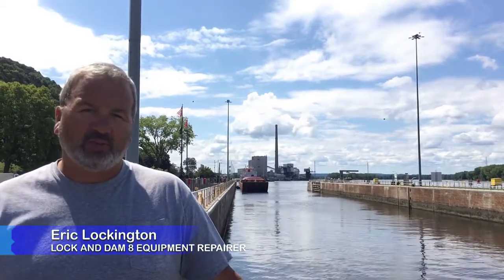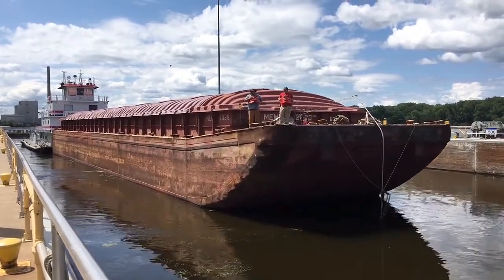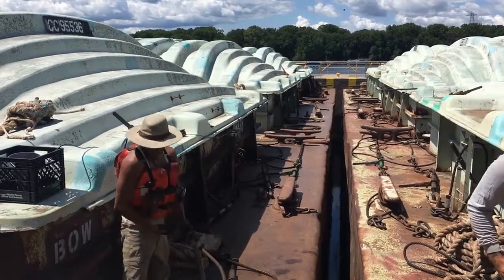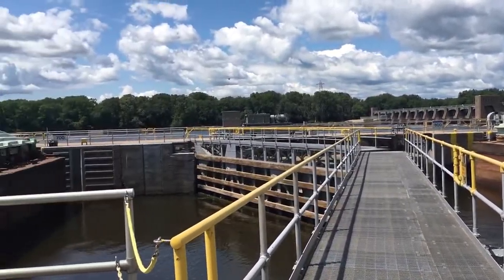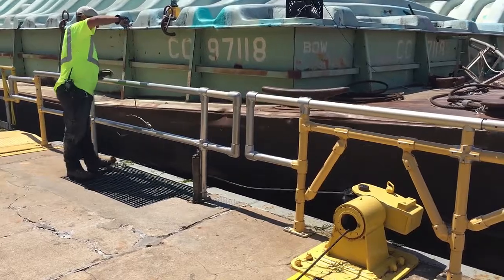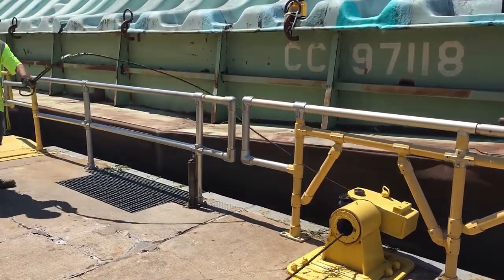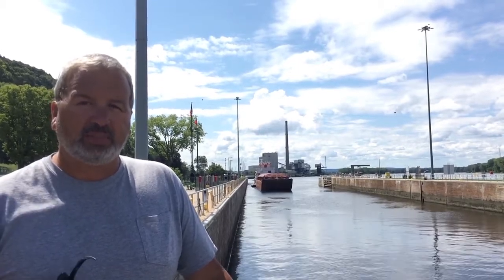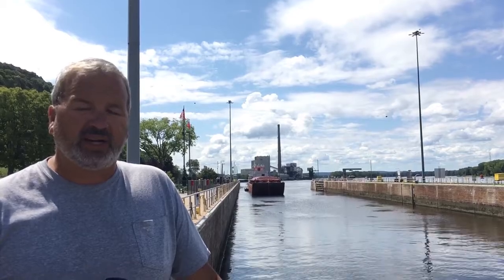How Tows Lock Through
Lock and Dam Equipment Repairer Eric Lockington explains how tows lock through at Lock and Dam 8 near Genoa, Wisconsin.